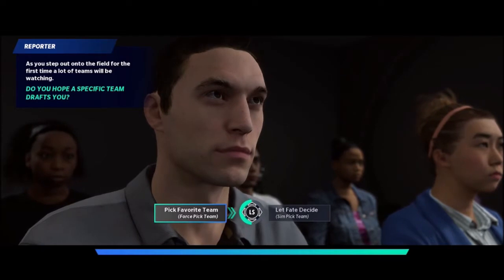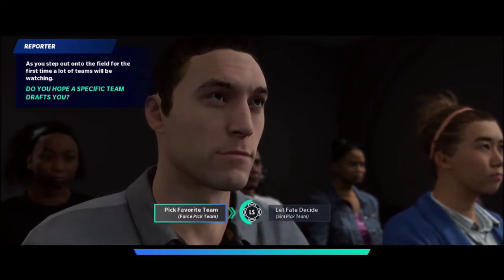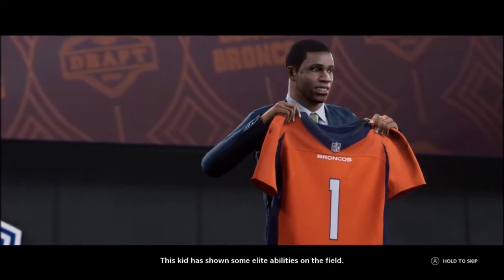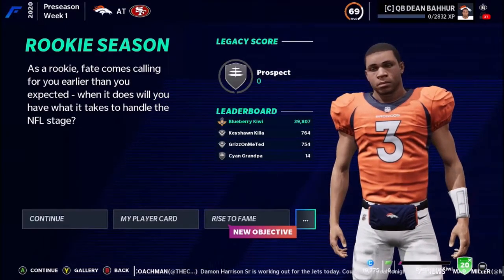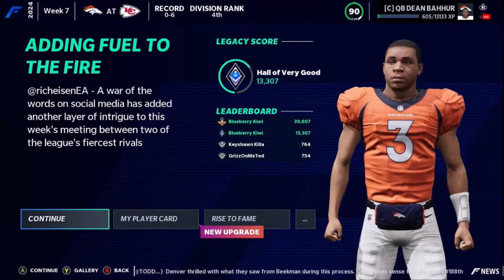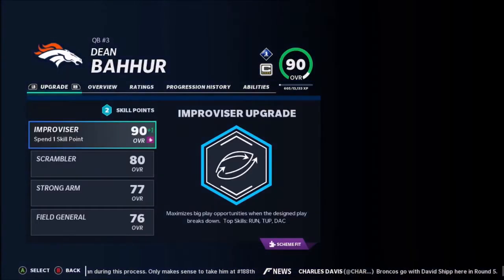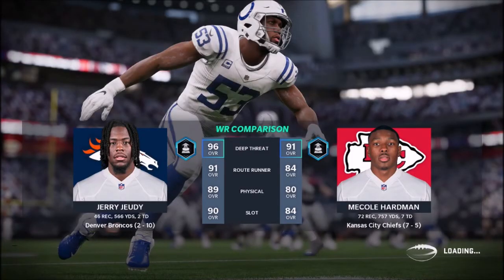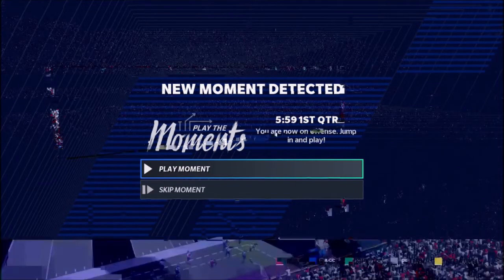Madden 21 Face Of The Franchise Is TRASH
I play through several seasons of Madden 21’s Face Of The Franchise and talk about how EA can improve